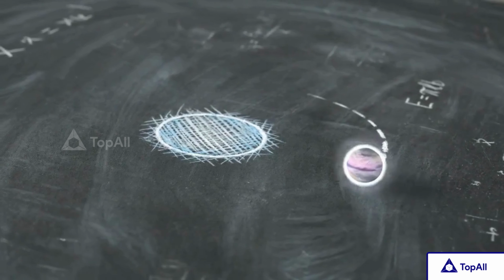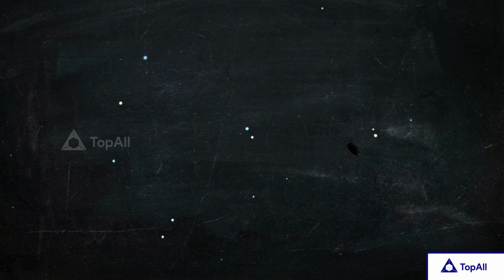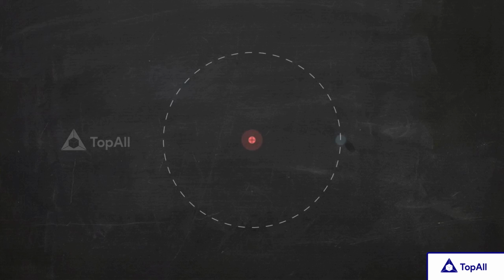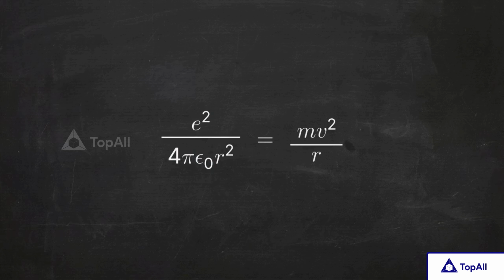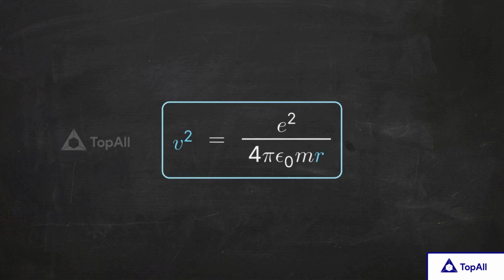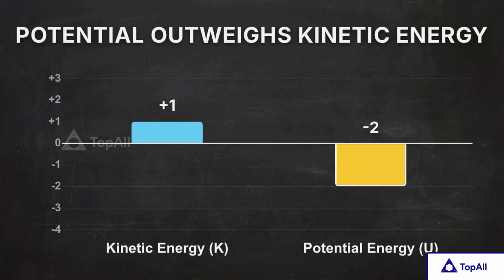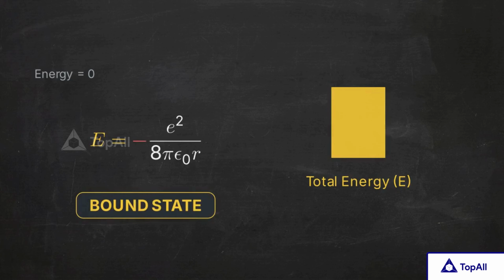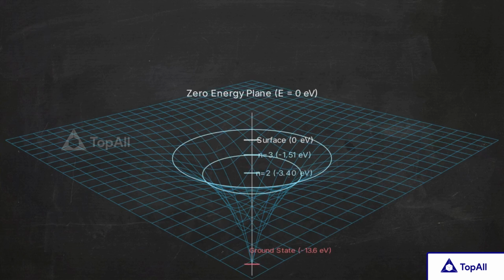Electron Orbits Explained Simply | Class 12 Physics | Chapter 12 | Atoms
Electron orbits are a key concept in the Atoms chapter because they help students understand how electrons were thought to revolve around the nucleus in early atomic models. For NEET and JEE students, this topic is very useful for building a strong base for Bohr’s model and atomic spectra. With TopAll, difficult Physics ideas are explained in a simple, student-friendly, and exam-focused way so learning becomes easier.